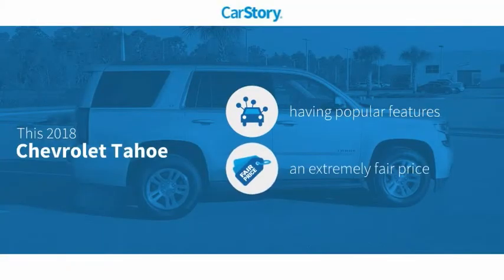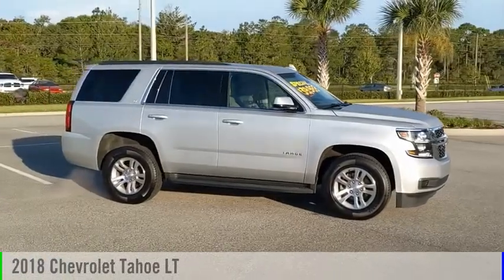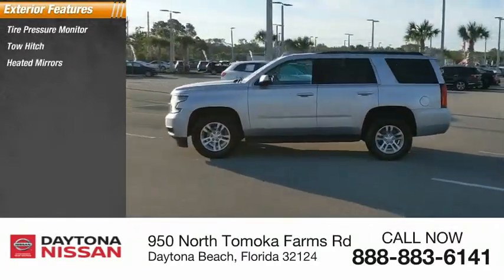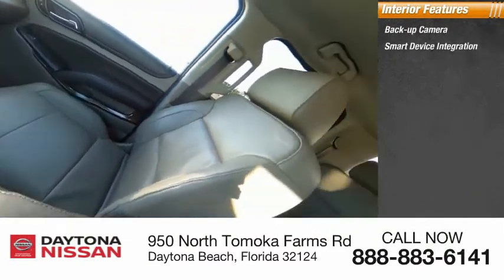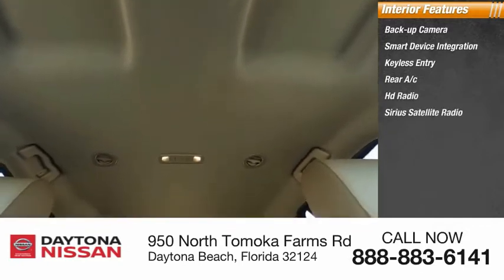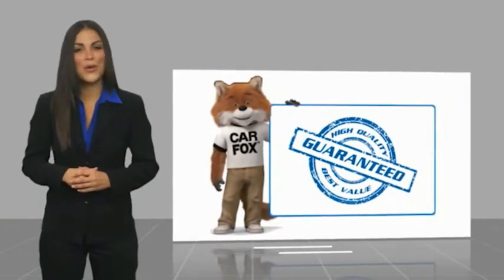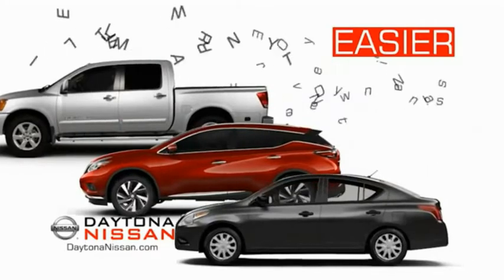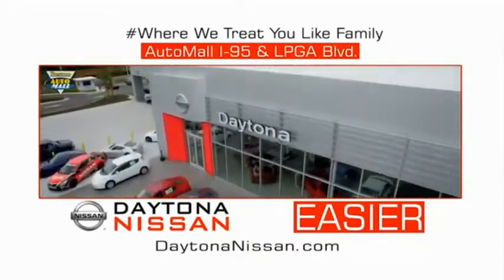2018 Chevrolet Tahoe Daytona Beach Florida PD10283B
2018 Chevrolet Tahoe LT

Daytona Nissan
950 North Tomoka Farms Rd.

2018 Chevrolet Tahoe LT Clean CARFAX. Recent Arrival!All of our vehicles are ASE Certified inspected so you can buy with confidence. Daytona Nissan at the Daytona International Automall. WE MAKE IT EASIER! Proudly serving Daytona Beach, Palm Coast, Port Orange, Deland, Deltona and beyond, there are numerous reasons to choose Daytona Nissan: professional and courteous sales staff, Nissan Certified technicians, and financial experts all with the single focus of addressing each of your needs with the utmost respect, care and attention to detail. *All Sale Prices are after $2,000 Cash Down or Trade-In Equity and do not include tax, tag, title, $998.50 dealer fee and $279 electronic registration filing fee. All advertised vehicles are subject to availability. Inventory, options and pricing are all subject to change. Not responsible for typographical and human error. Please contact dealer for further details and thank you for reading the fine print, happy motoring! Please call Max at for more details.Awards:* 2018 KBB.com Best Family Cars * 2018 KBB.com Best Resale Value Awards * 2018 KBB.com 5-Year Cost to Own Awards * 2018 KBB.com 10 Most Awarded Brands